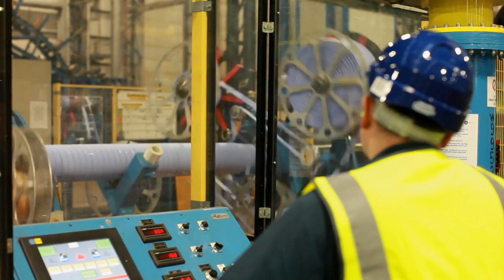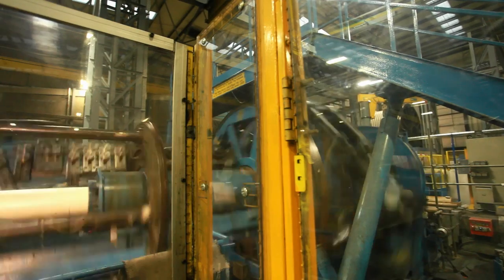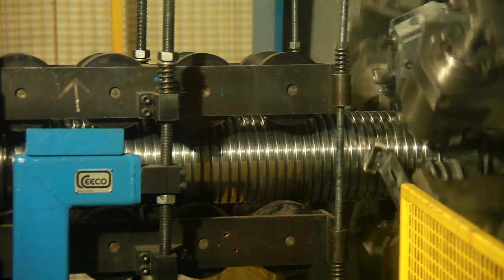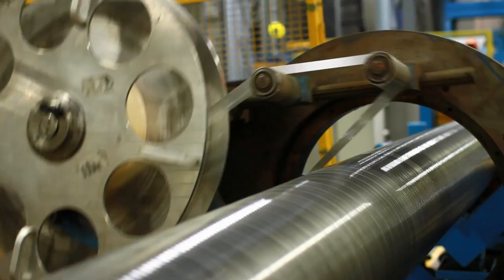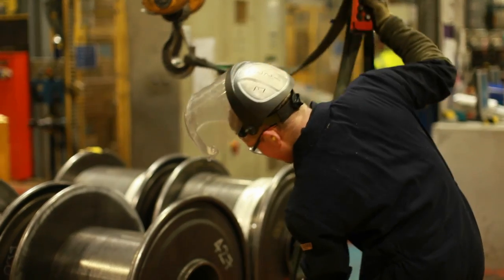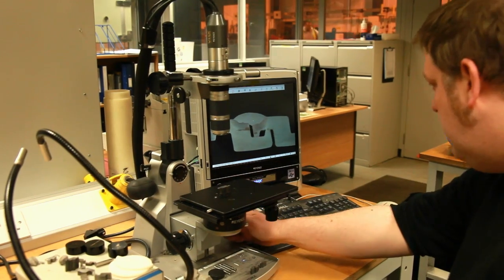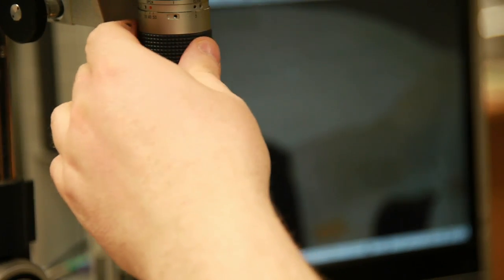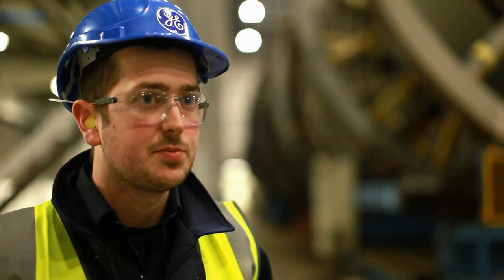Next Generation - Oil and Gas Wellstream - GE UK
Wellstream, a leading engineer and manufacturer of high-quality flexible pipeline products for oil and gas transportation in the subsea production industry, is part of GE Oil & Gas, subsea systems.

GE are recruiting to work in the subsea industry - check out

GE is an advanced technology, services and finance company with scale, resources and expertise to take on the world's toughest challenges. Dedicated to innovation in the areas of health, transportation and infrastructure, we are committed to leadership, partnership and human progress.